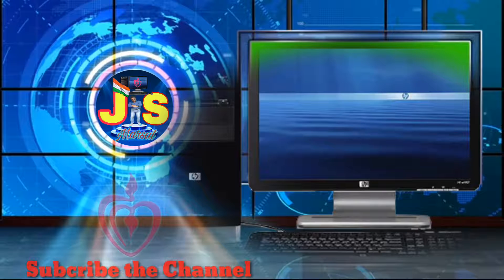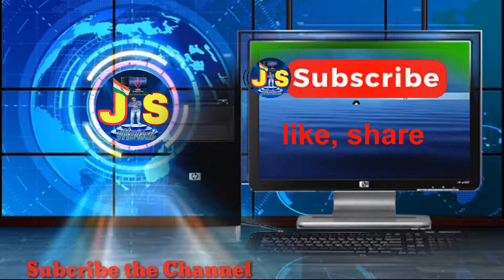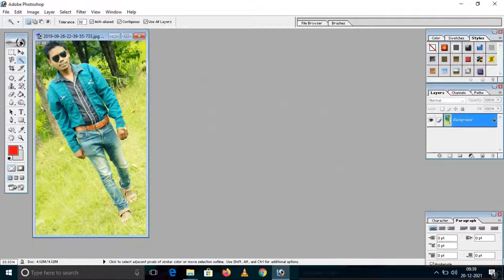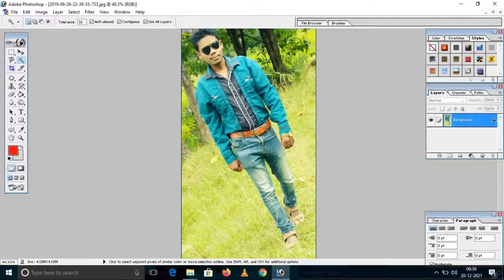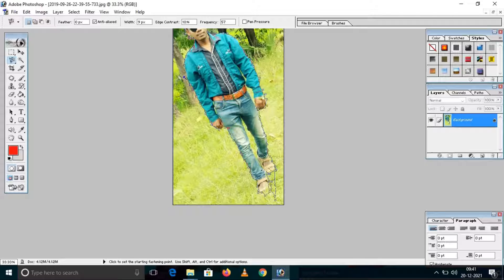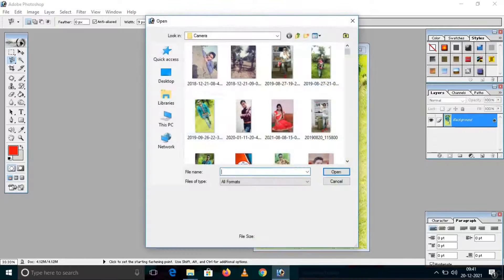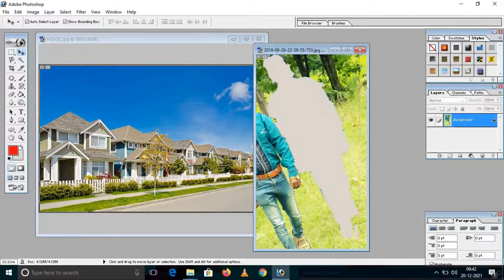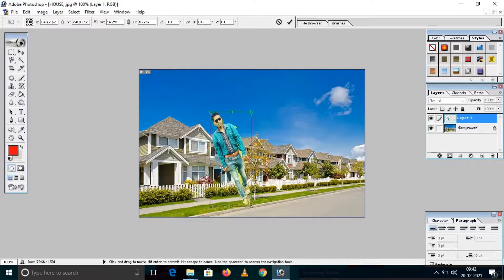Photoshop Tutorial | How to Change Backround in Photoshop-2021|J S Marsal Info.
||***Johar ||
       Saben Haga Misiko
   aabu nen Channel re aabu Computer bu etadai Job Related Infomation
Shotcutkey .Computer Questions Answar
Computer course "ms word Excel,Powerpoint,Photoshop,Akruti,sabenlekan bu etadaiya nen channel re
* How to Change Background in photoshop
*Easy way to Change Background

NOTE :
        In This Channel We Provide Educational vedio ,Job related info vedio are uploaded.Don't Re-uploded this vedio as per Copyright Disclaimer Under Section 107 of the Copyright Act 1976,allowance is made for fair use